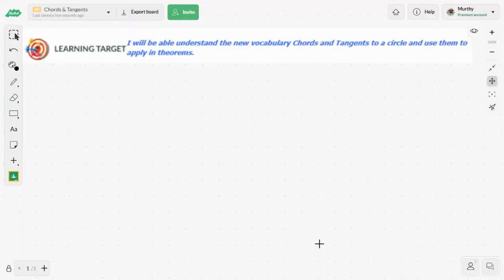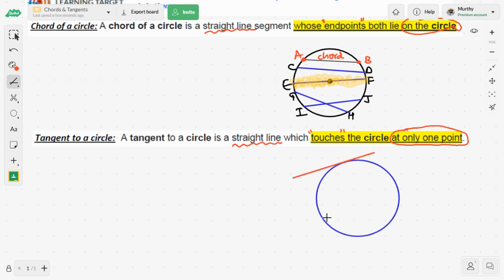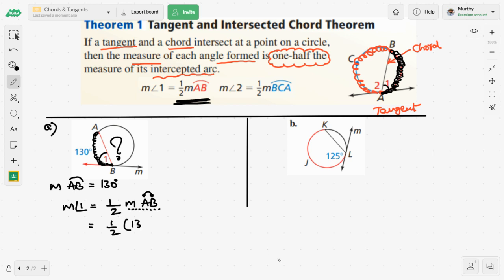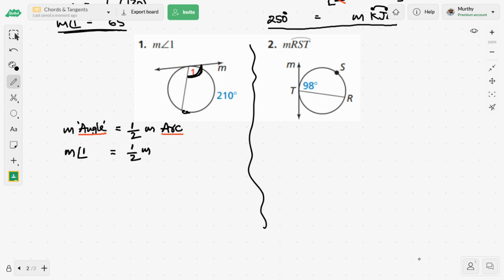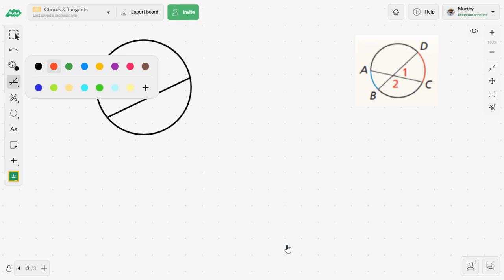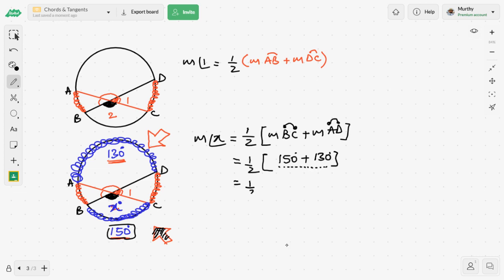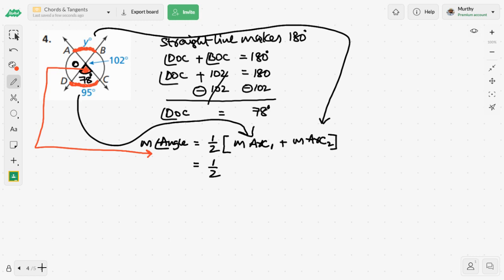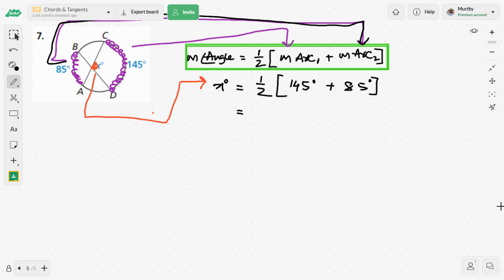Chords, Tangents, Arcs Theorems